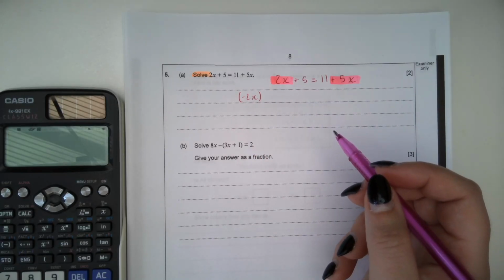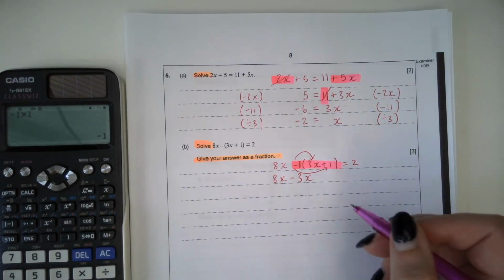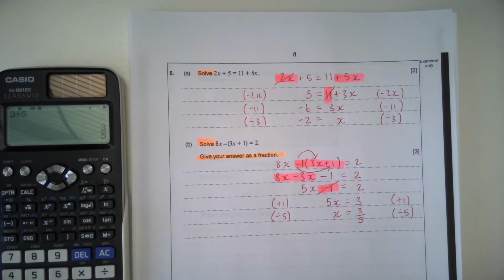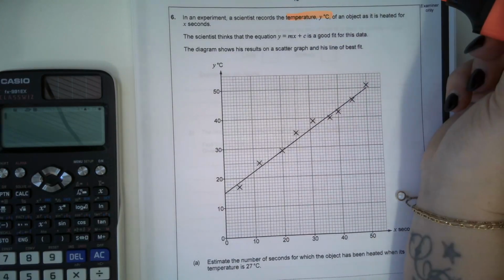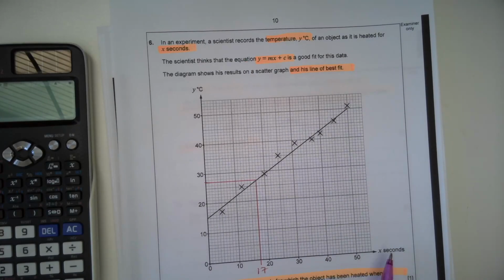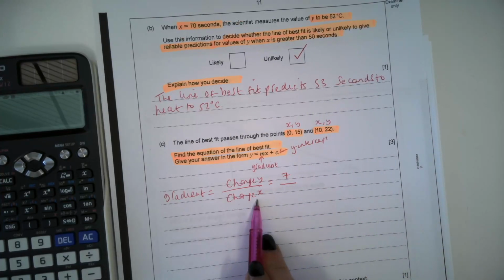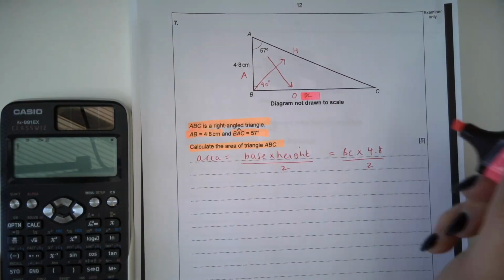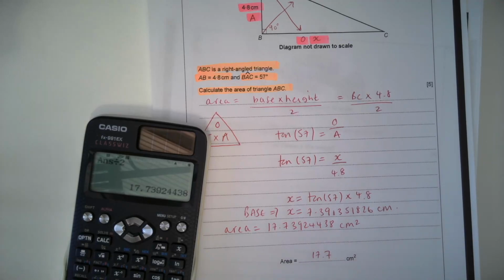🧮 Eduqas Higher Paper 2 | Summer 2022 | Questions 5 – 8 Walk Through